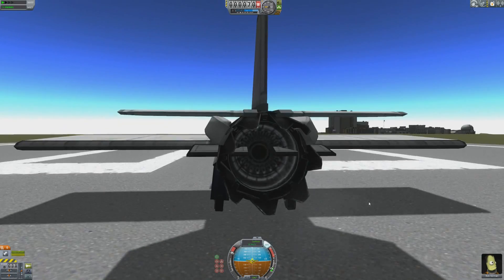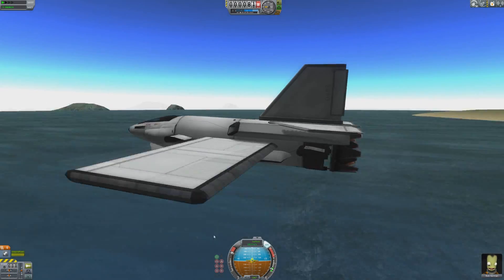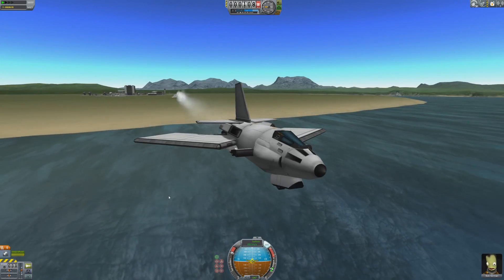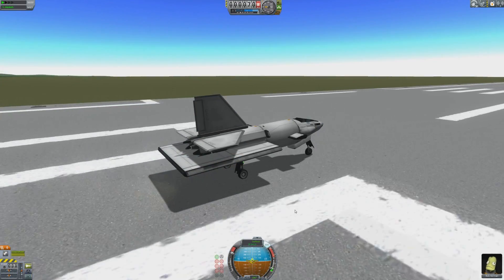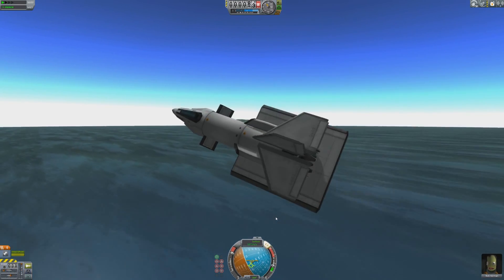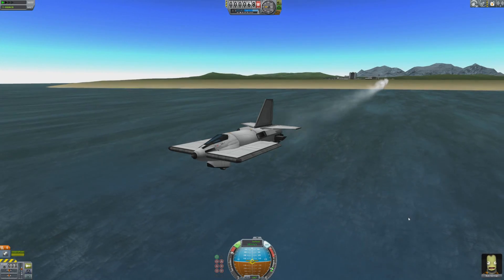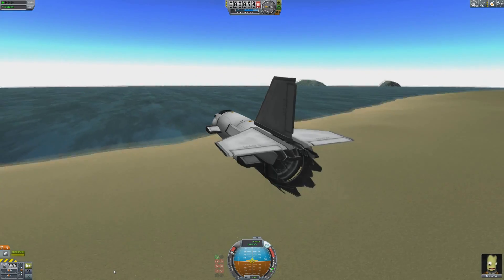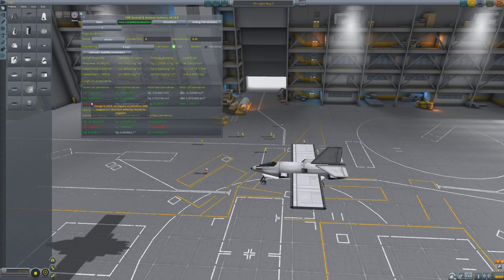Kerbal Space Program - Swept Wings & Aerodynamics Bugs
I had planned to demonstrate how swept wings in KSP don't actually help with top speed like they can in real life, in doing so I demonstrated a bug in the aerodynamics code which will hopefully be addressed in the 1.0 release.